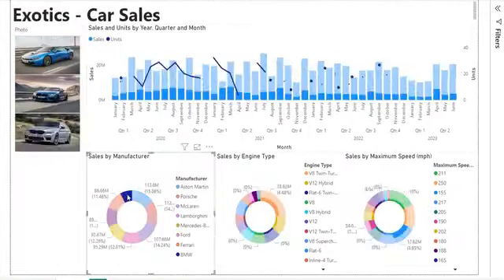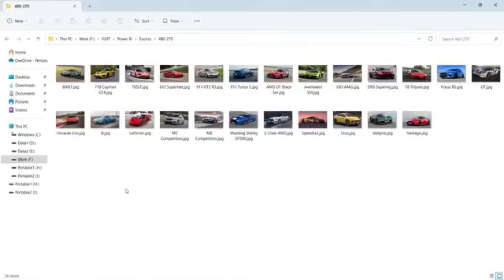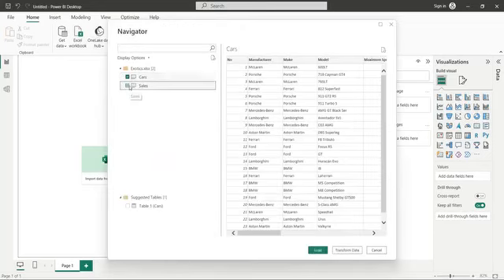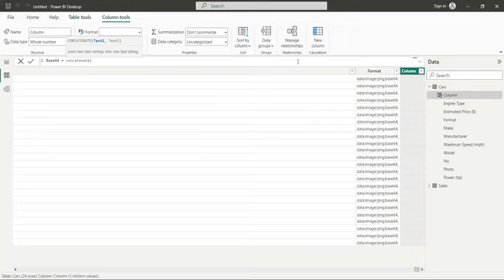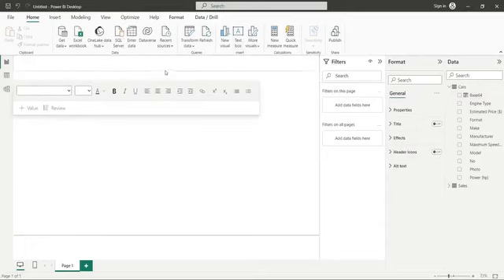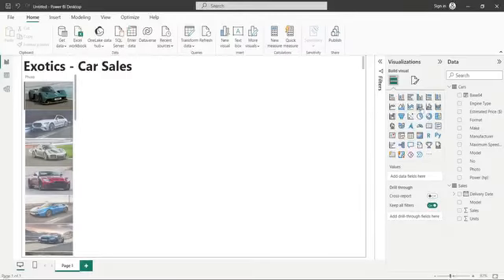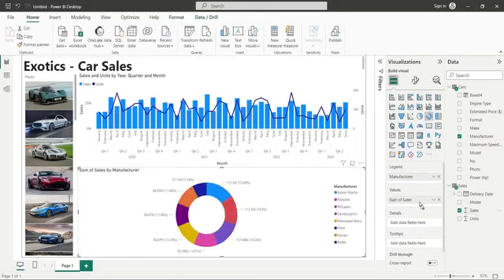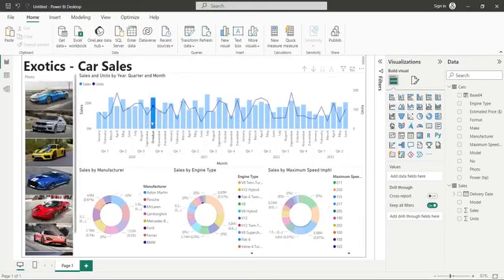Power BI: Integrating Pictures in Power BI Reports using MS Excel and Base64 Encoding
Welcome to our comprehensive tutorial on integrating images into your MS Excel cells and creating dynamic dashboards in Power BI. In this step-by-step guide, we'll walk you through the process of storing images in Excel and leveraging their visual impact to enhance your Power BI dashboard.

Starting off, you'll learn how to store a picture directly within an MS Excel cell. We'll delve into both online and offline tools that enable you to convert images into the base 64 format, a crucial step for our process. As a power user, having an advanced text editor such as Notepad++ is a must. We'll show you how to utilize Notepad++ to encode and decode images using base 64 encoding.

With the foundational knowledge in place, you'll proceed to integrate your images into Power BI. We'll guide you through opening your Excel file in Power BI Desktop, establishing relationships between tables, and seamlessly loading data into the application.

As we move forward, you'll discover how to create a new column in the table view by combining image format and photo fields using the concatenate function. This column will serve as your image URL, ready to be visualized within your dashboard.

With your data primed, you'll dive into the art of visualization. We'll demonstrate adding tables and charts to your dashboard. You'll explore line and column charts showcasing sales and units data over delivery dates, pie charts highlighting sales by manufacturers, and dynamic chart duplication to display sales by engine type and top speed.

As your dashboard takes shape, you'll witness the transformation of your data into actionable insights. We'll guide you through fine-tuning visuals, adjusting styles, and optimizing table display for a polished appearance.

As a caveat, we'll address the limited support for picture data within Power BI and highlight the innovative approach you've employed in this tutorial.

In conclusion, this tutorial offers a comprehensive exploration of integrating images into Excel cells and creating captivating dashboards using Power BI. Thank you for joining us on this journey of data visualization mastery.

Chapters:
00:15 - Storing Images in MS Excel using Base64 Encoding
01:35 - Importing and Preparing Data in Power BI
03:12 - Creating a Dashboard with Base 64 Pictures